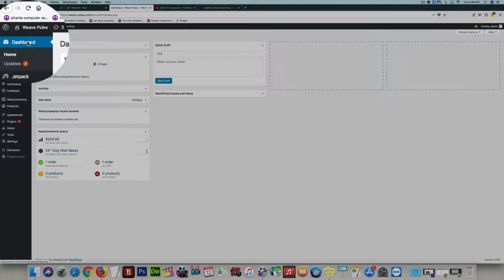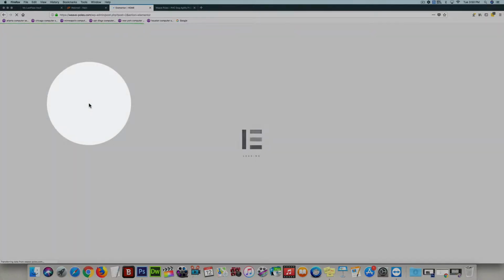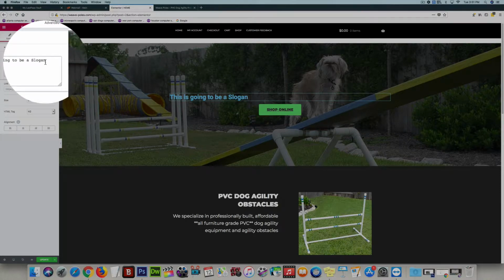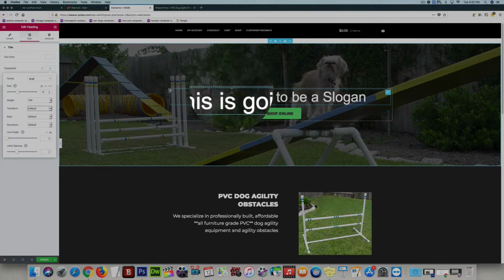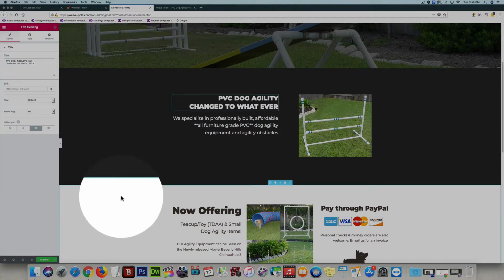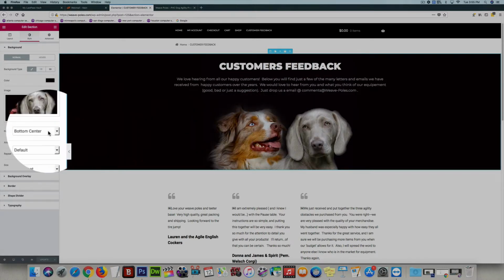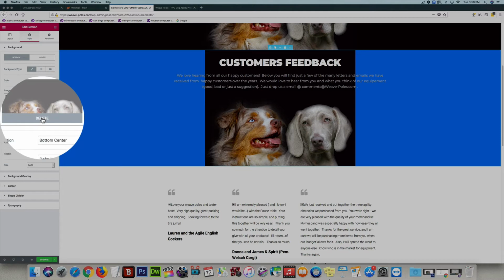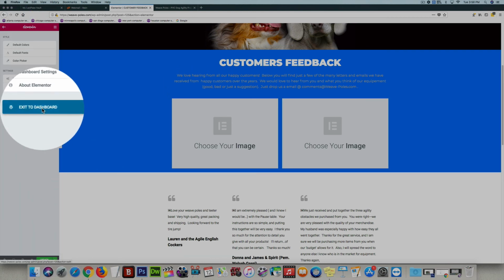editing basic pages